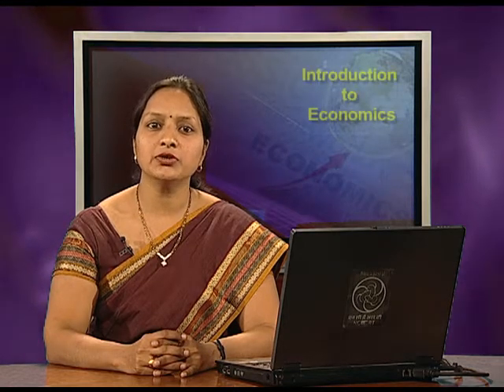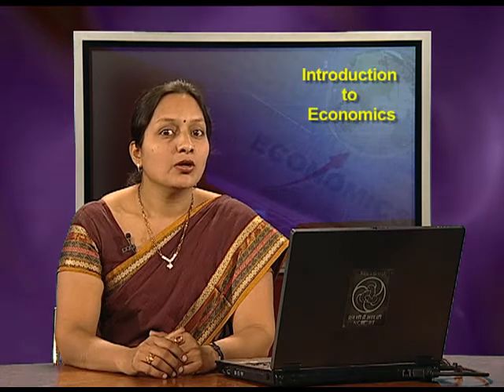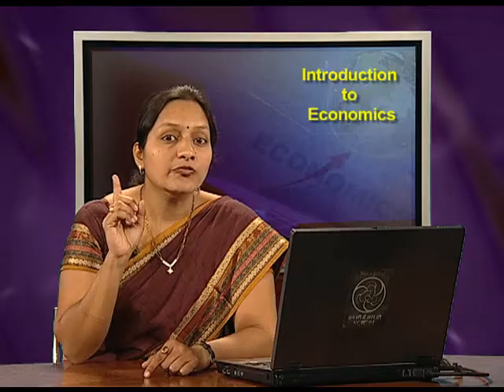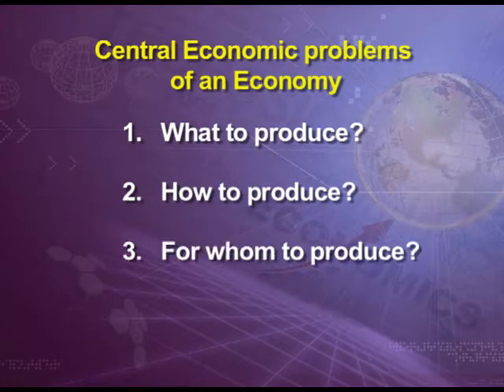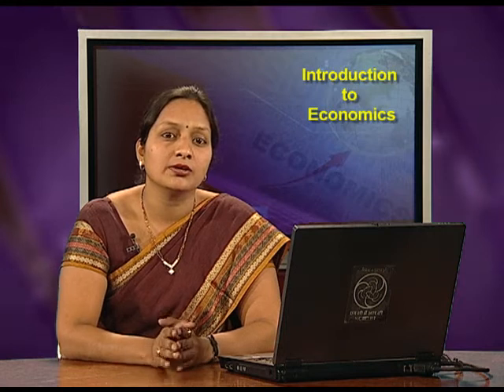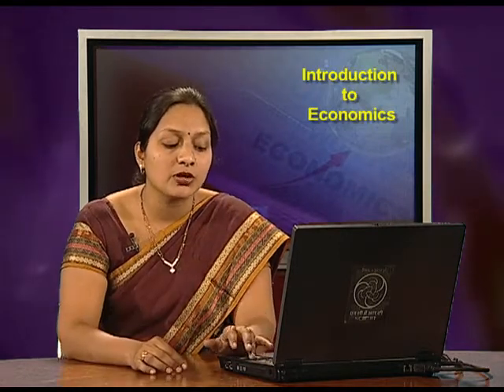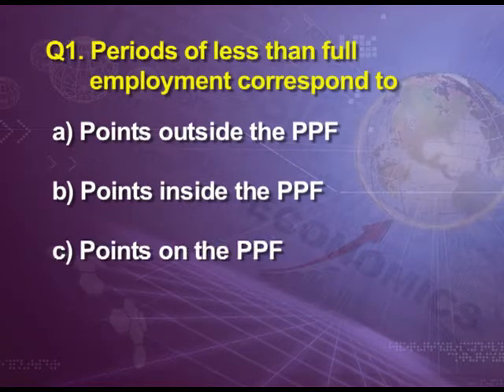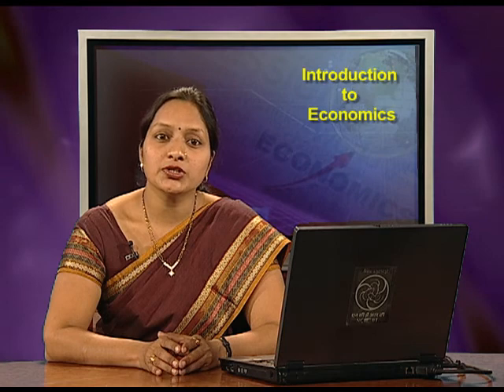Chapter 1 Introduction Ep-2